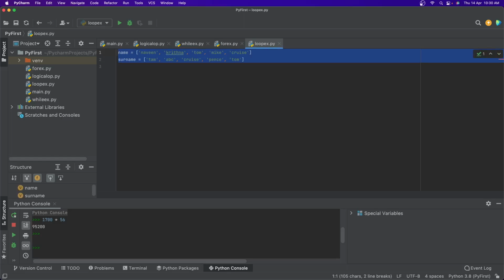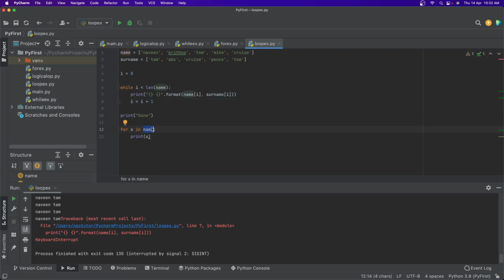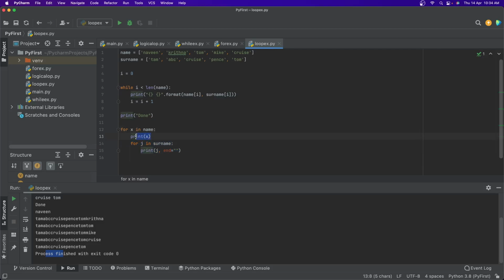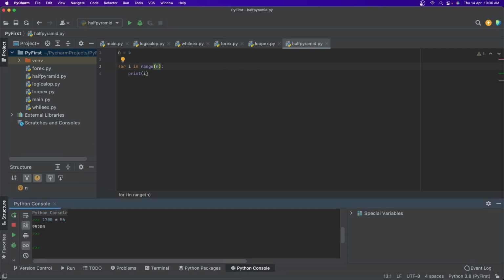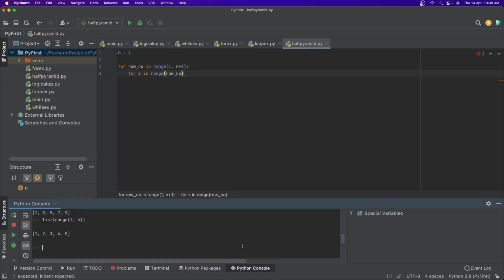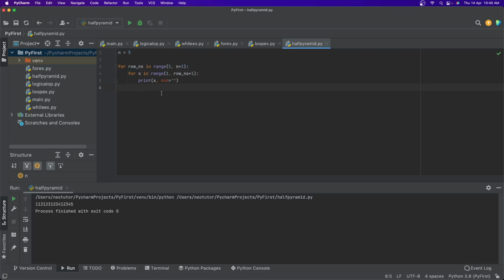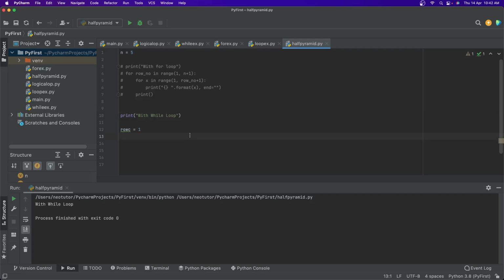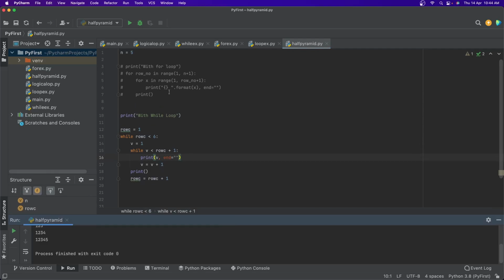Loops in Python with Half Pyramid Example